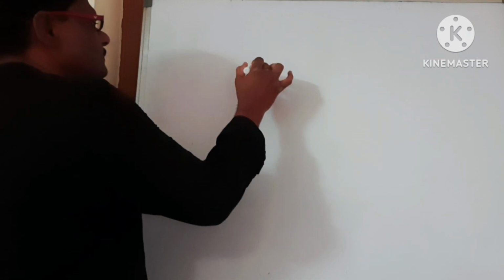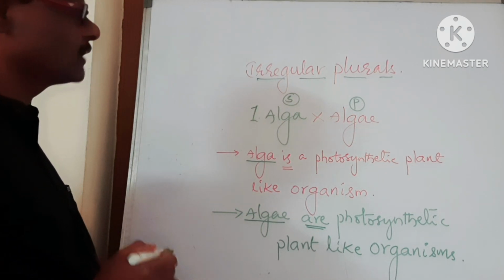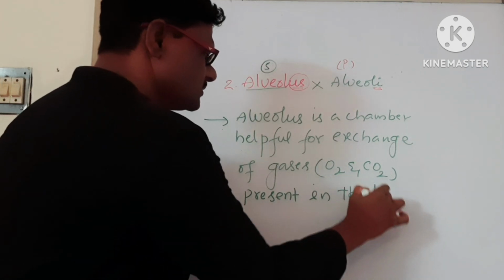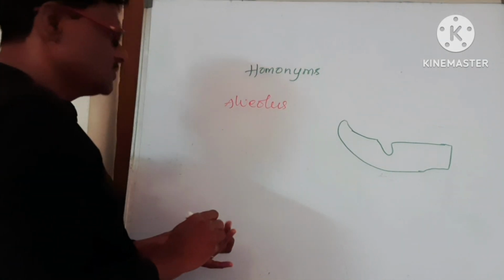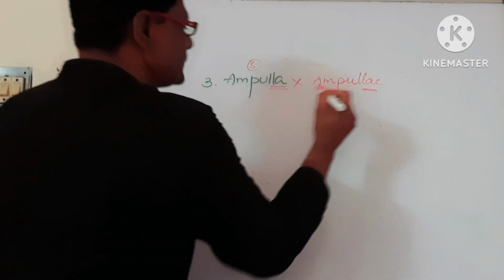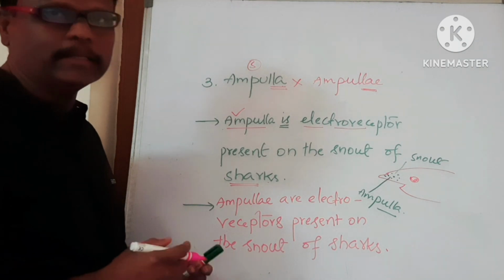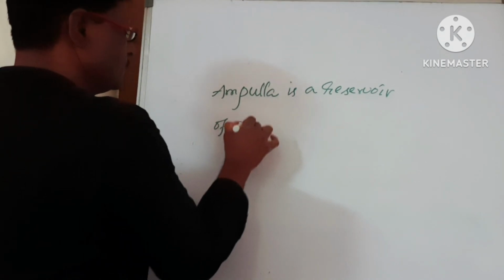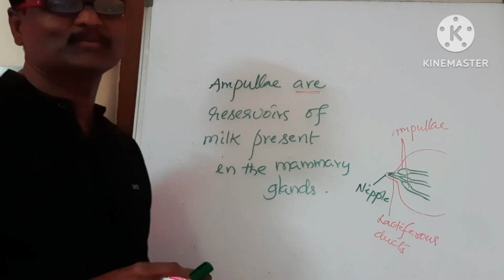Irregular plurals in Biology